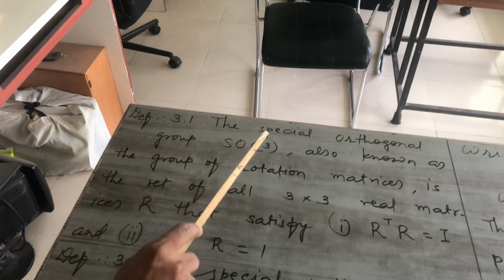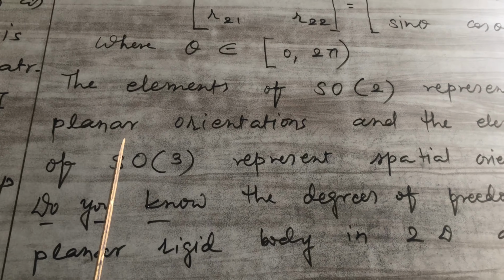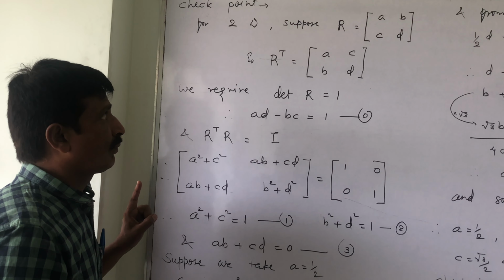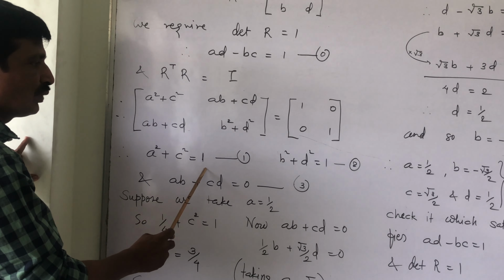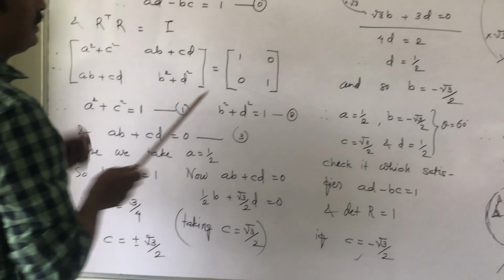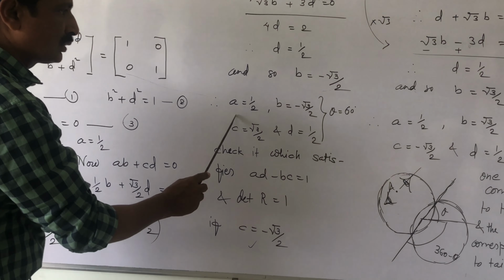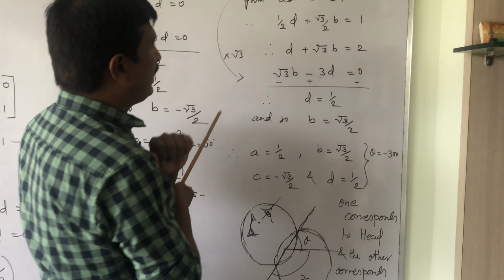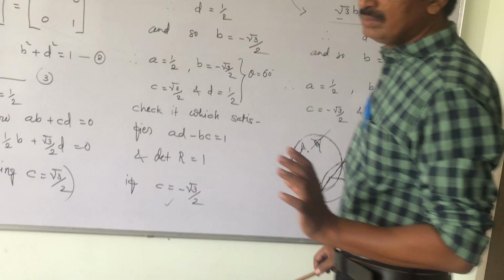Properties of rotation matrices in modern robotics Part 1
Here small correction in figure
The horizontal line is reference line and the orientation of the coin is 60 degree or 300 degree both in anti-clockwise direction